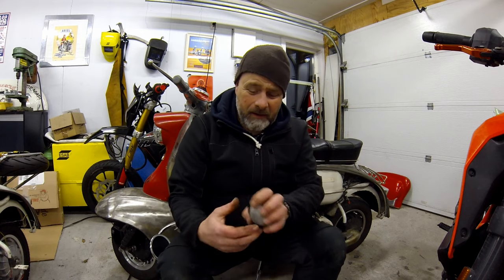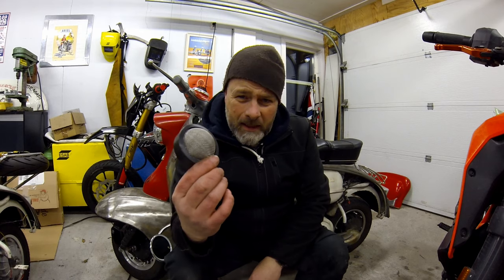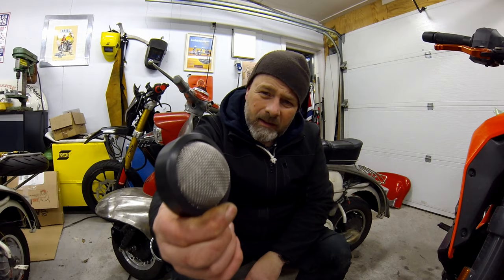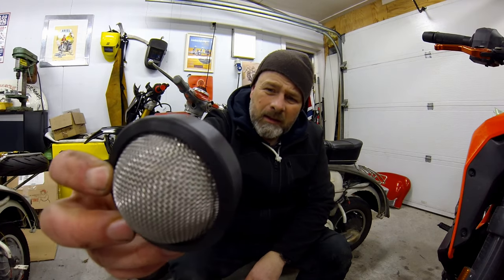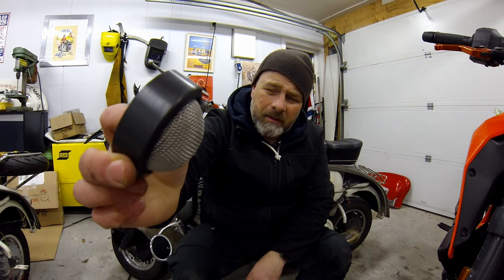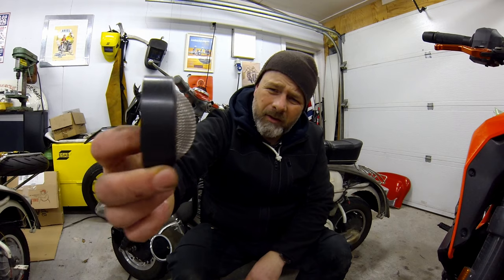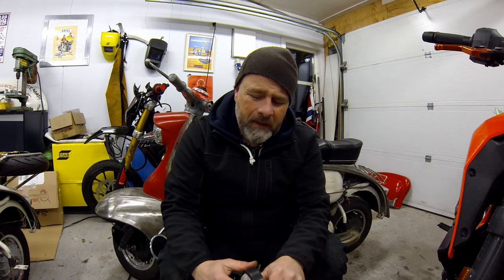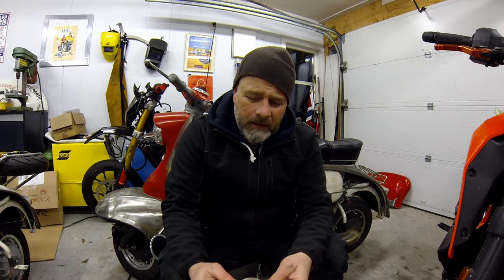MB Scooters LTD, lambretta tea strainer filter,first look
Don`t like messing around with carb filters on your lambretta because of space or jetting issues? If you have a Dellotto PHBH 26/28 or 30 carb, look no further!